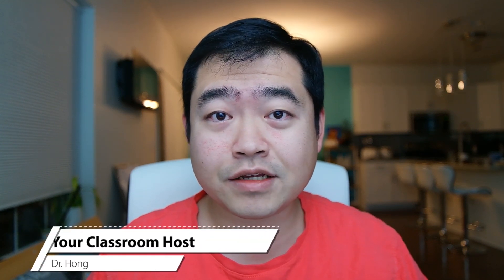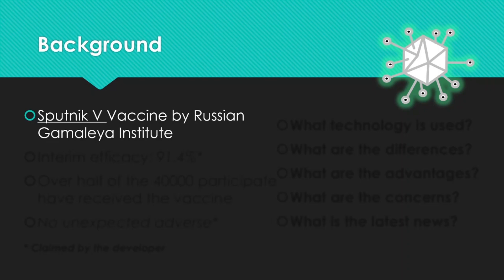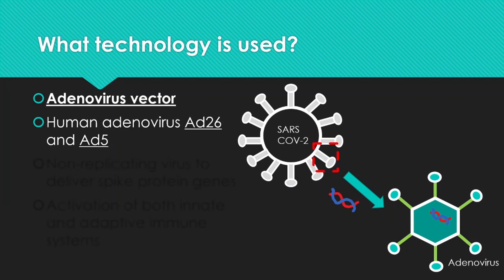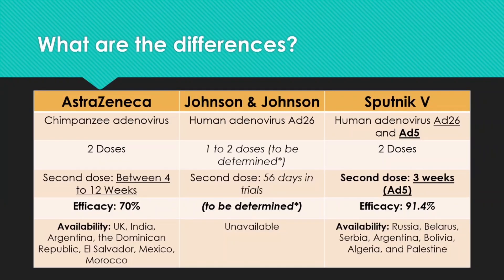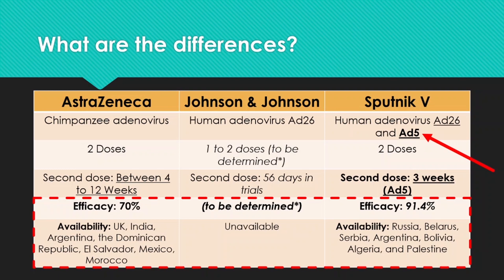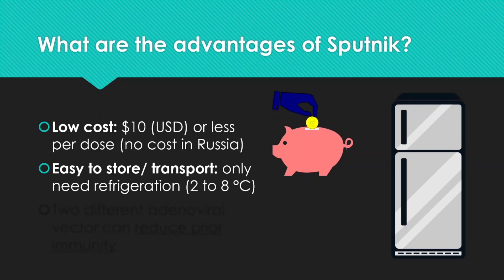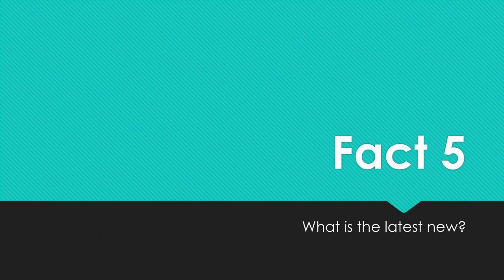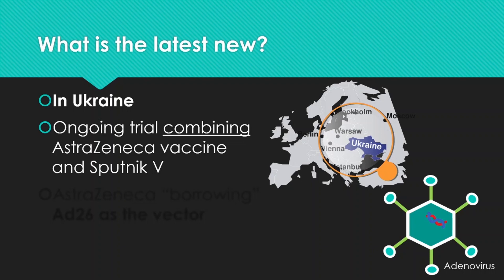COVID 19 Update || Sputnik V Vaccine Explained and Comparison || Joining Forces with AstraZeneca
Hi everyone! Welcome back!! This week's video is requested by one of the viewers. Let' learn more about the Russian Sputnik V vaccine!

COVID 19 Update || Adenovirus Vector Vaccine Technology || An alternative to mRNA vaccine

The Lancet: Safety and immunogenicity of an rAd26 and rAd5 vector-based heterologous prime-boost COVID-19 vaccine in two formulations: two open, non-randomised phase 1/2 studies from Russia

The Lancet, “Use of adenovirus type-5 vectored vaccines: a cautionary tale